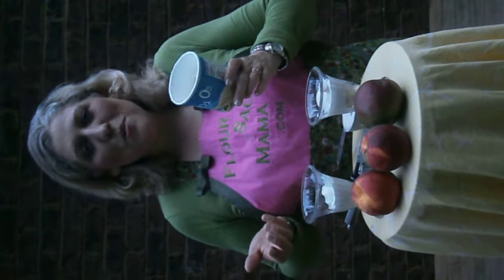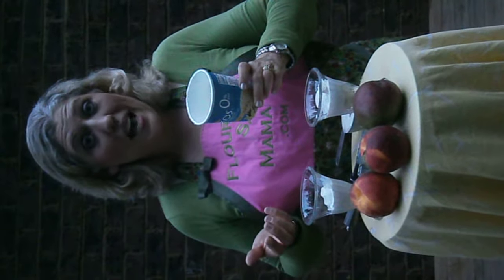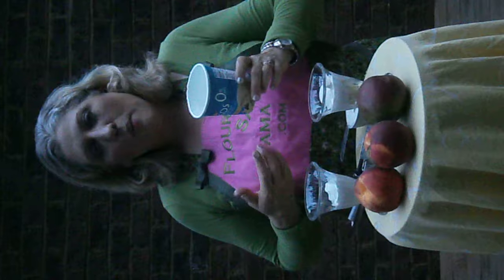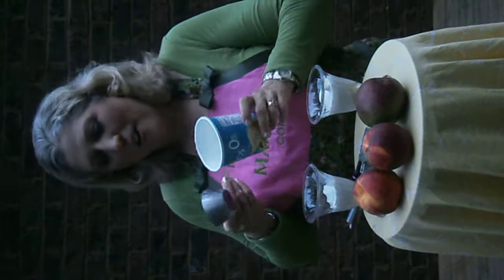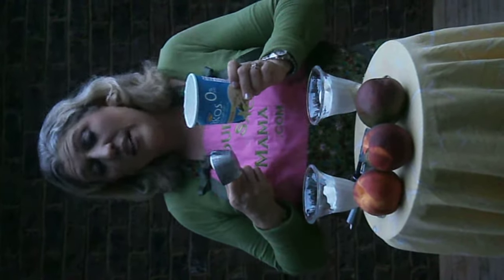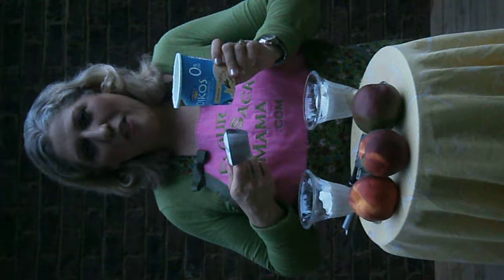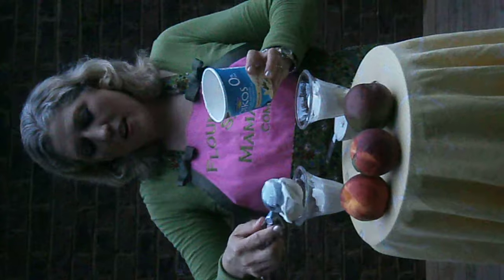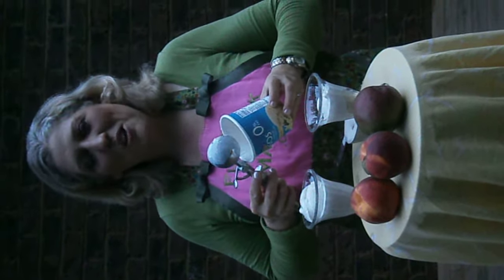Serving Size for Stonyfield Organic Frozen Oikos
Enjoy frozen yogurt as much as our family does?  We're taking a look at the serving size on Frozen Oikos, so just a little of this frozen treat can be part of our efforts to live a healthy lifestyle.  Our favorite new flavor of this organic delight is peach mango.